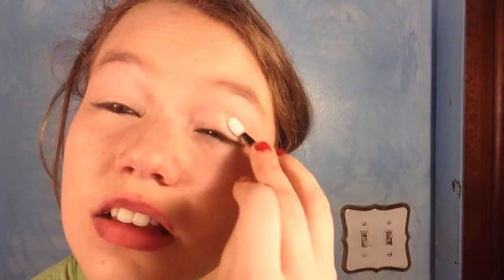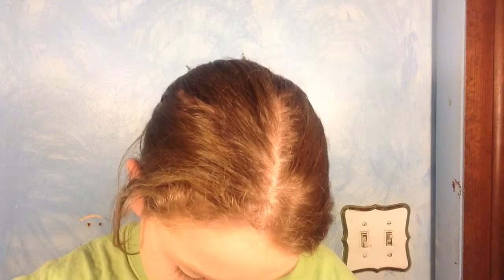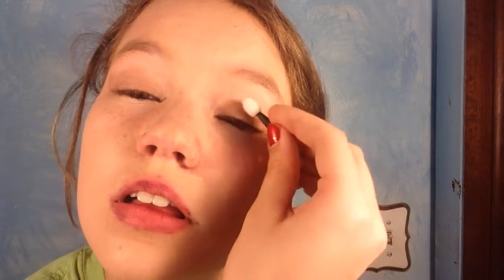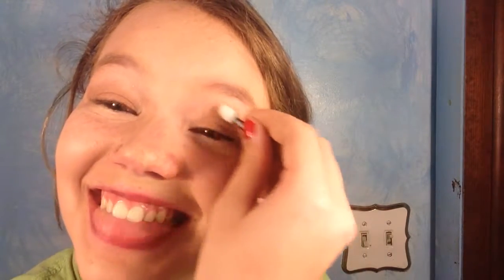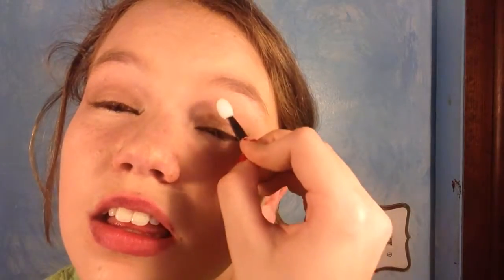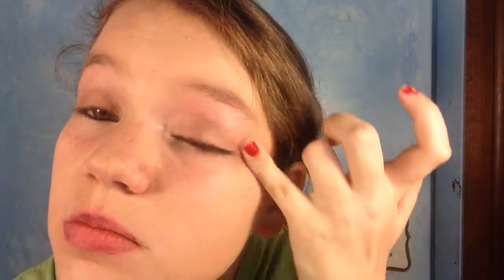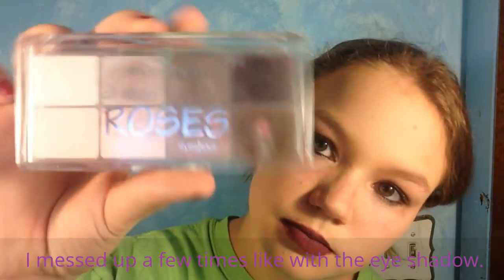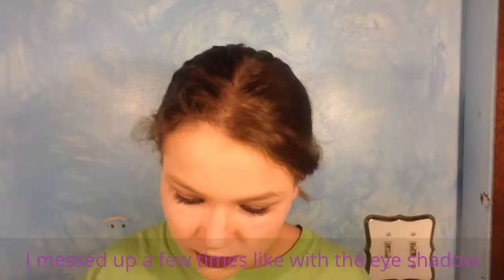My Sister does my voice over! Super Cringy!!!!!!